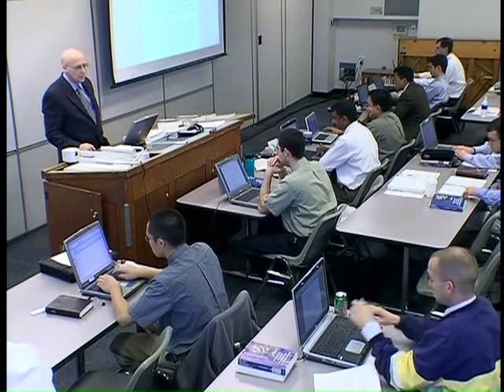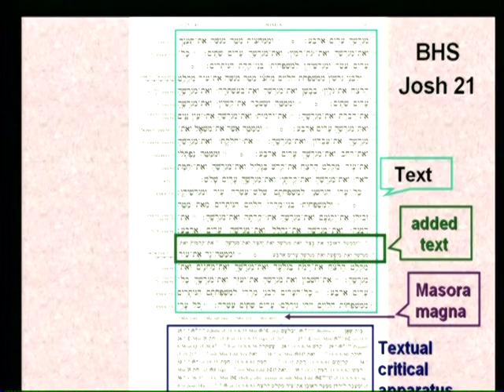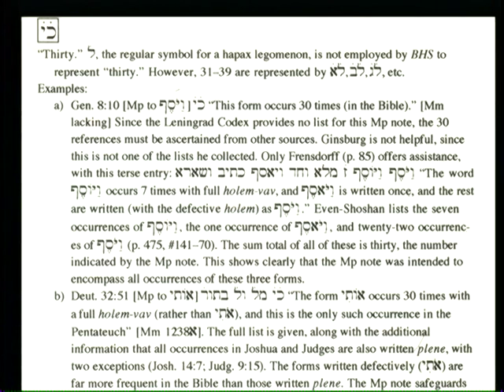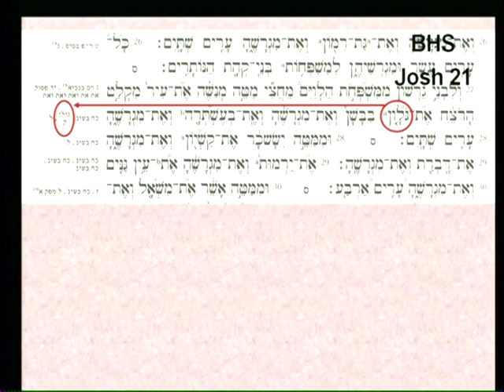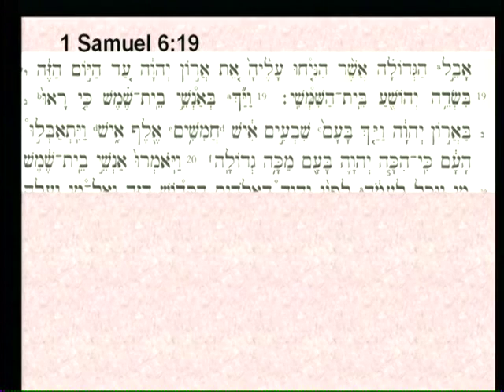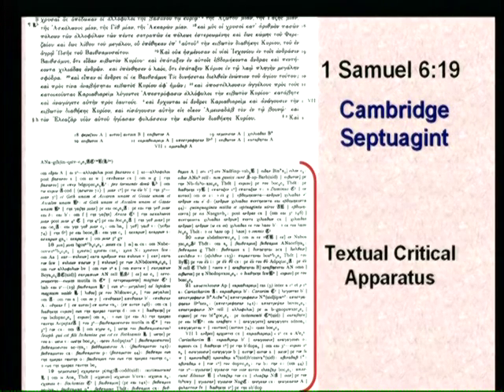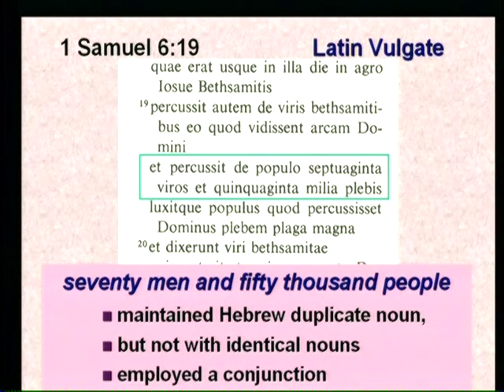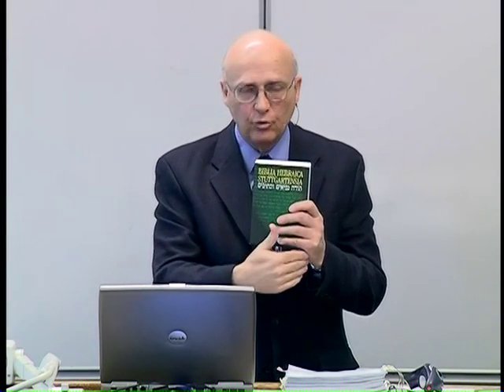Lecture 4A: Old Testament Introduction - Dr. Bill Barrick